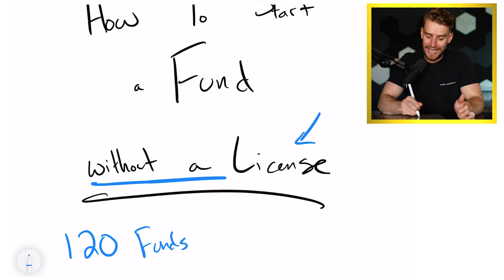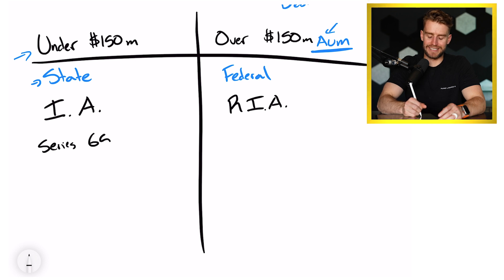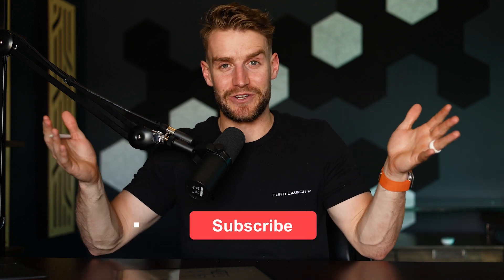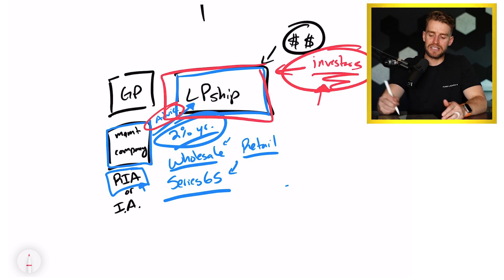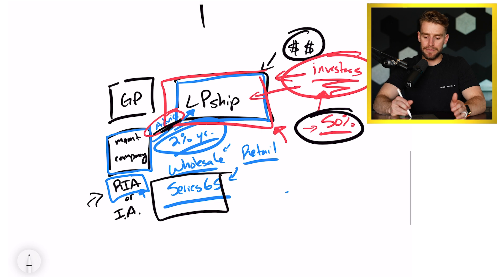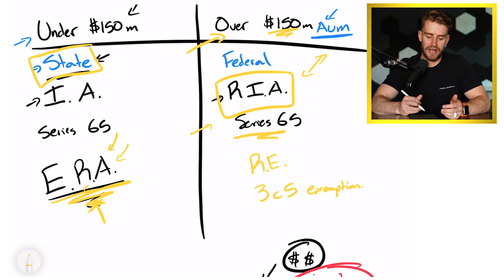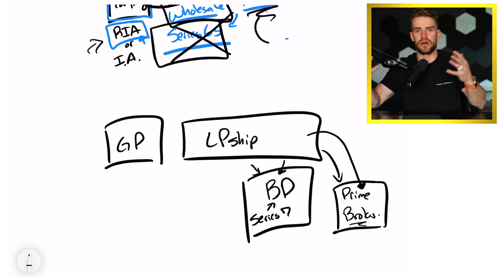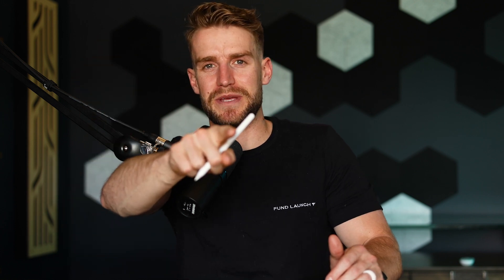How To Start A Fund Without A License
🔥 LOOKING FOR HELP LAUNCHING YOUR FUND? 🔥

Listen To Bridger’s Latest Podcast Episode On “Bullish’

Listen To Lincoln’s Latest Podcast Episode ‘Funds That Won’

ABOUT BRIDGER PENNINGTON

Bridger Pennington is the founder of 2 investment funds that have done over 217 deals in the last 4 years. Additionally, he currently manages an 8 figure hedge fund Ugly Unicorn and is a strategic advisor to 8 portfolio funds.

He has started helping others launch their own funds through Fund Launch, an online program with over 60,000 students designed to help them start investment funds without working on Wall Street or having an Ivy League degree. Last year they launched 130 student funds, and have 12 student funds over $100 million.

Bridger has spoken on stage to thousands of people across the United States and is determined to help entrepreneurs scale their businesses through launching their own funds.